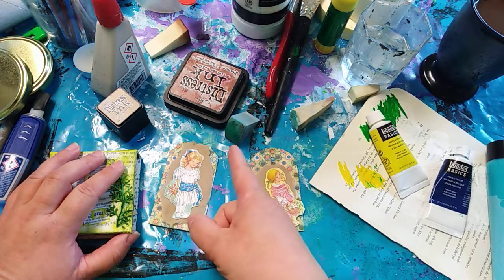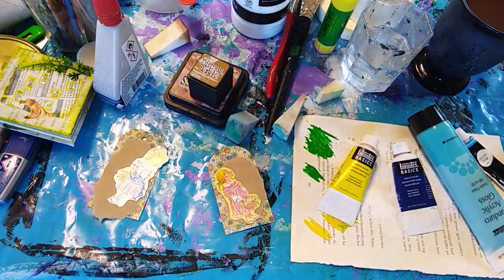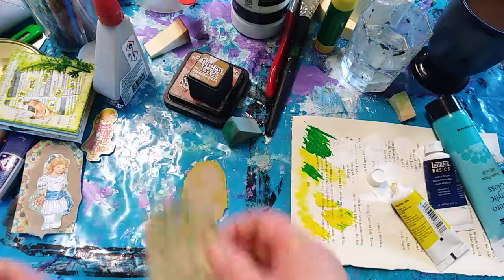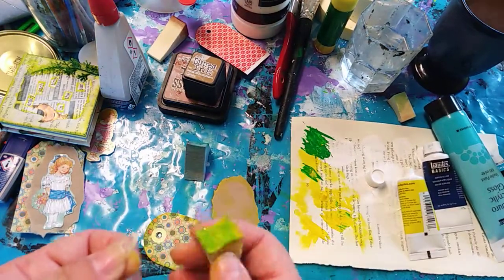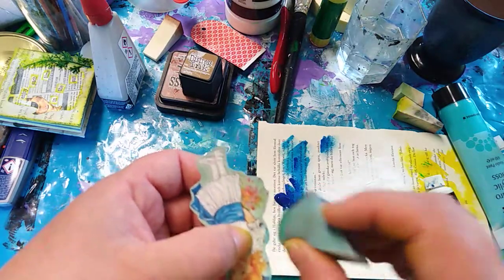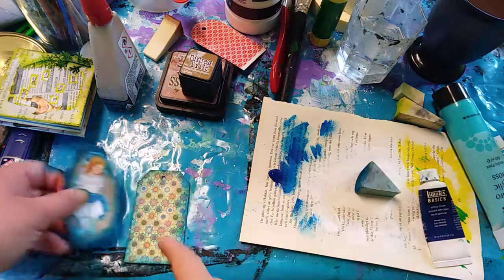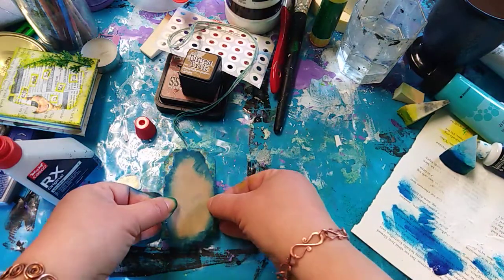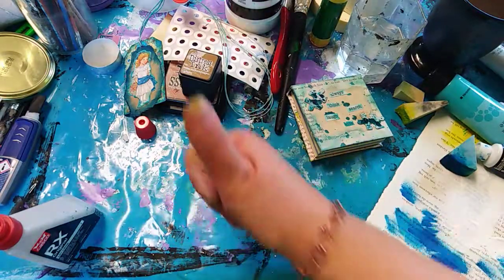If you don't have distress ink but you have acrylics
What I like about this is that it sticks to glossy paper too and you can do any color on the edges